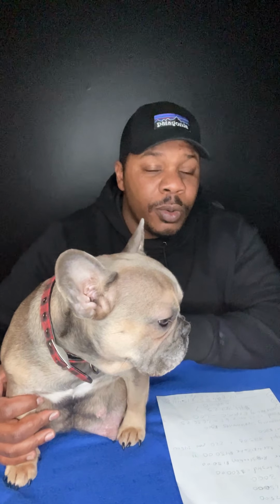Why are French Bulldogs so expensive?